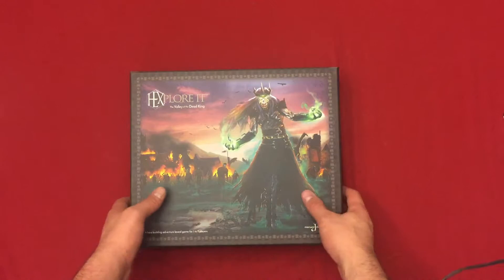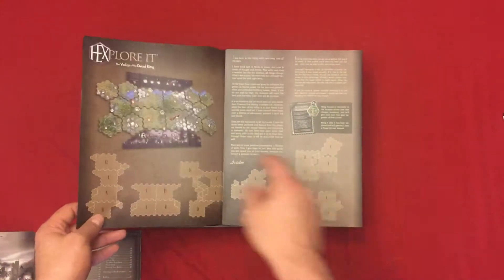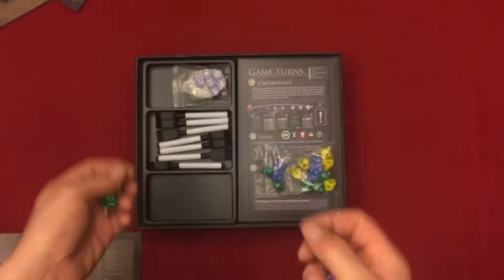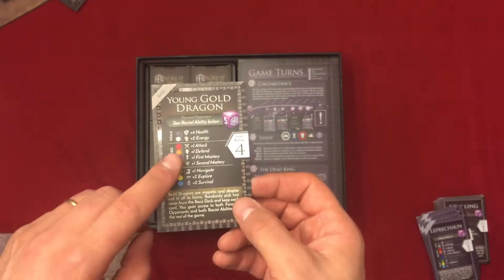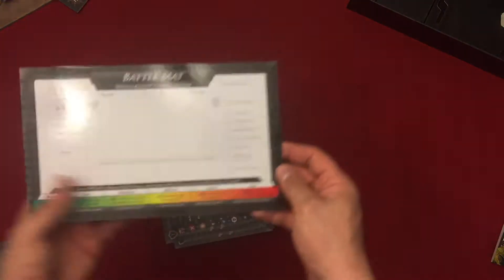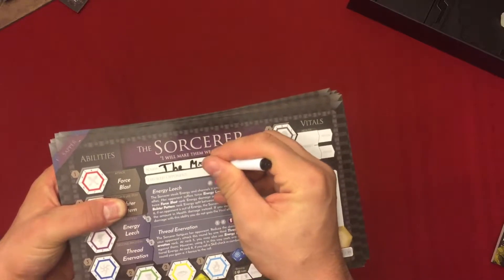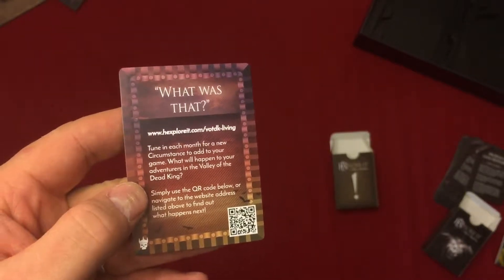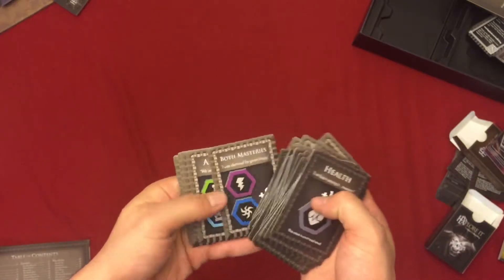Unboxing (quick) - HEXplore It: The Valley of the Dead King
Today I am opening up my copy of HEXplore It: The Valley of the Dead King.  This is a 1-7 player game (although it could easily be adjusted to accommodate more) designed by Jonathan Mariucci and published by his own label Mariucci Designs.  There is a lot in this box, so this video didn't end up being very quick.  I might cut some of the footage  and reupload, but for now here it is.

Would you like a Kickstarter version for yourself or a friend?  It's not too late.  Click the link below to order a late backer copy.  Then March 31 it will go to retail.